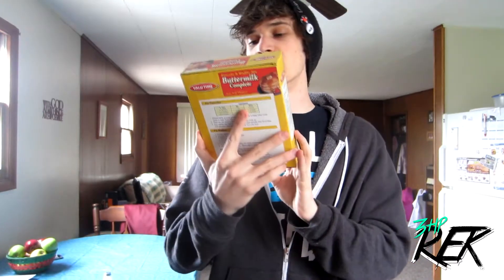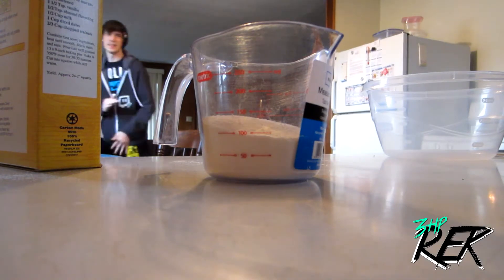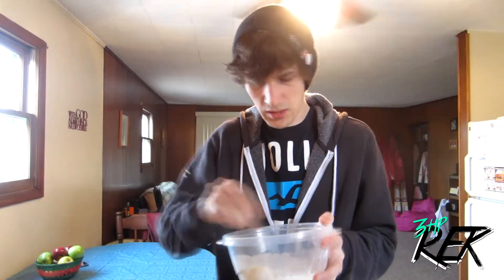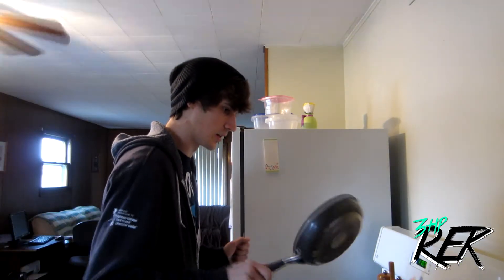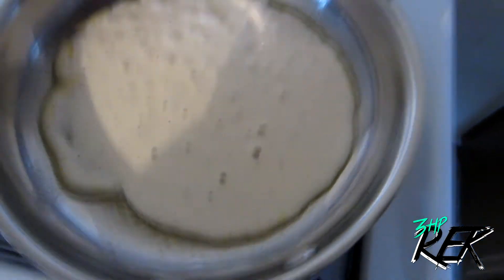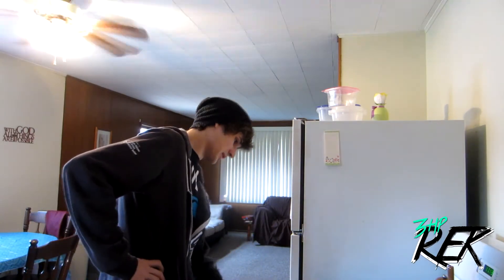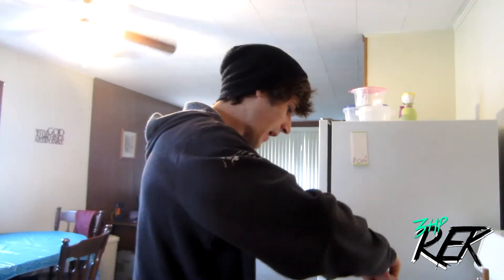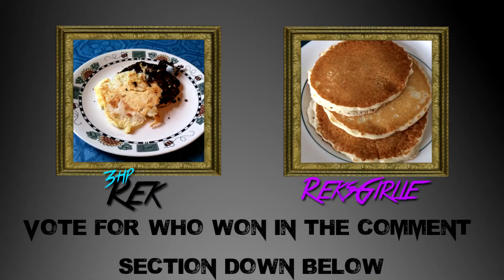Cooking with 3HP: Rekcana makes Pancakes!